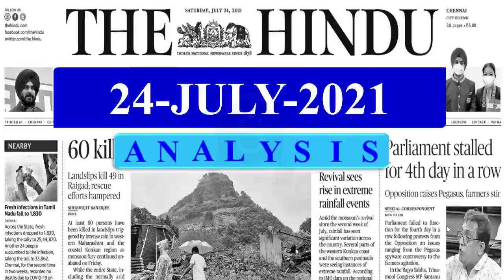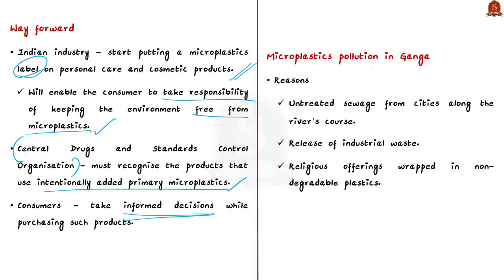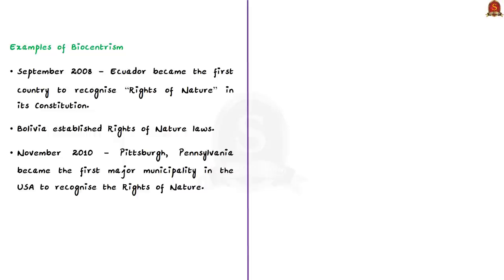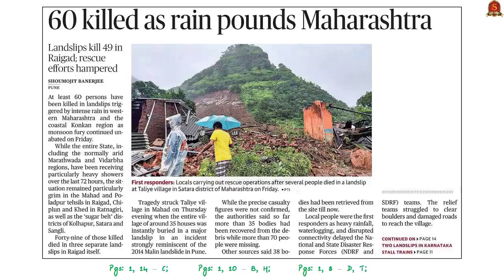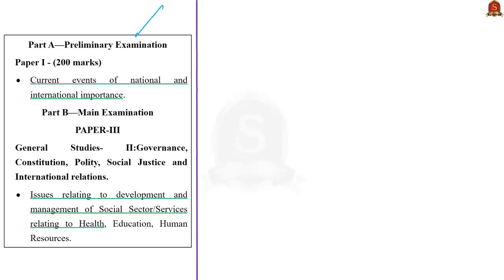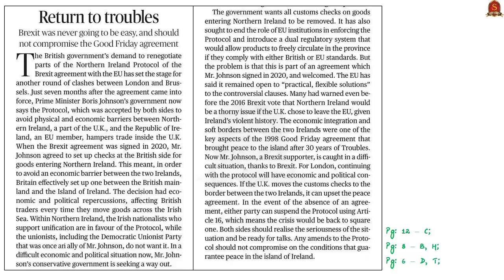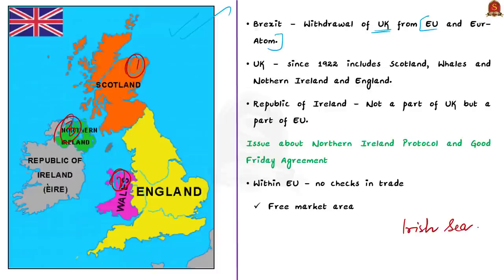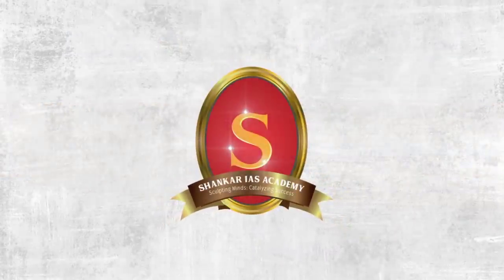The Hindu Daily News Analysis || 24th July 2021 || UPSC Current Affairs || Prelims 2021 & Mains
►►Introduction - 0:00
►►List of Topics - 0:08
►►Time-Stamping of news articles:
1. The Ganga’s message (Editorial) (Microplastics, Microbeads, Microplastic pollution in Ganga, way forward) - 0:35
2. Empowering nature with biocentric jurisprudence (Editorial) (Great Indian Bustard, threats, Biocentrism and Anthropocentrism) - 08:58
3. IIT start-up teams up with Saint Gobain to build PPE doffing unit with 3D printing (3D printing and its working, Additive manufacturing) - 15:58
4. 60 killed as rain pounds Maharashtra (Landslips/Landslides, Landslide-prone areas in India, Mitigation measures) - 20:29
5. A serosurvey template for the whole of India (Serosurvey and its importance) (Editorial) - 26:35
6. Road ahead is daunting: Manmohan (1991 economic reforms, Liberalisation, Privatisation, Globalisation) - 35:01
7. Return to troubles (Editorial) (UK-Ireland-Northern Ireland issue, Northern Ireland Protocol and Good Friday Agreement) - 38:34
8. Prelims Practice Questions - 43:16
9. Mains Practice Questions - 47:00

Important topics such as 3Dprinting GreatIndianBustard Microplastics are vividly discussed in UPSC Civil Services Exam Perspective in this video, with a special Practice cum Revision session in the end.